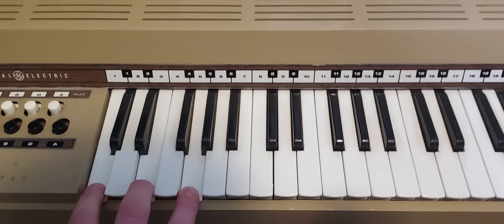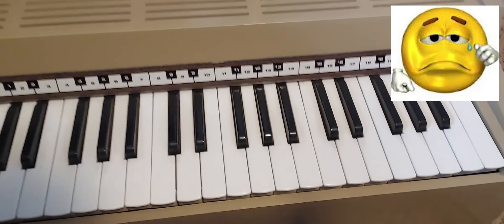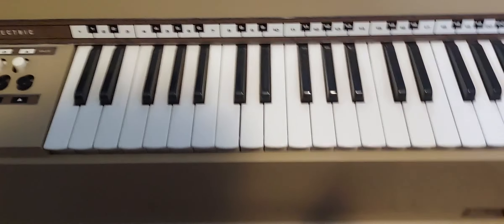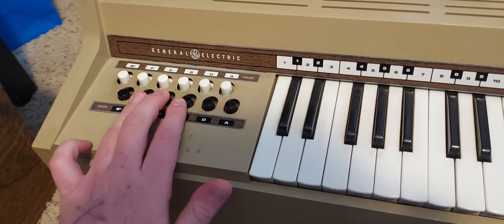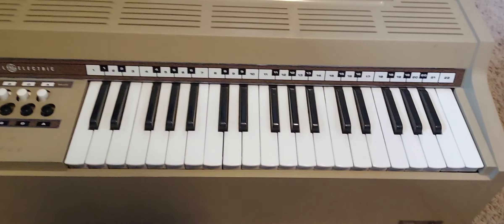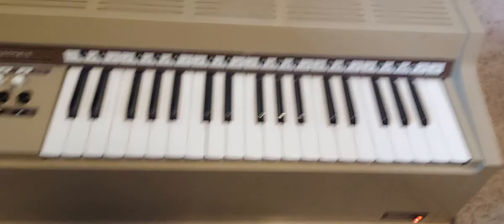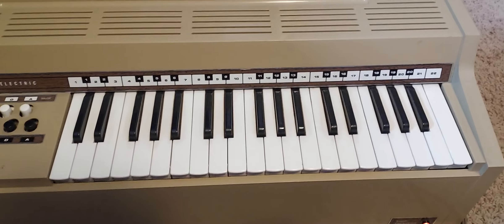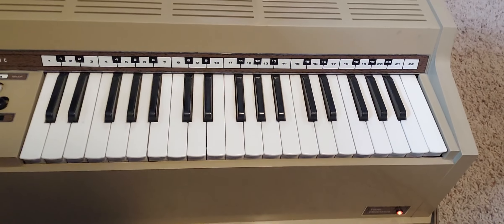CHORD ORGAN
Also sorry about the weird formatting (again, idk what is up with that sorta thing)